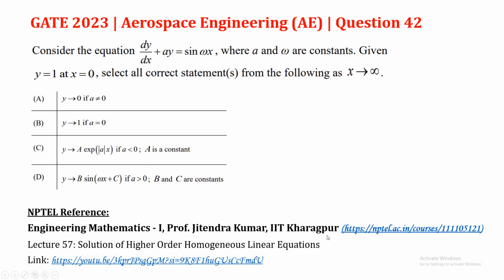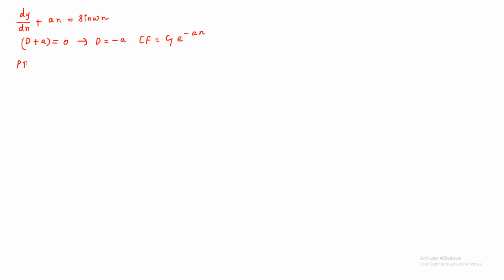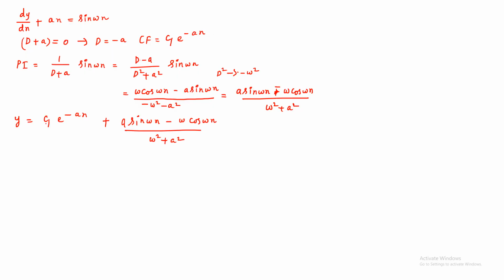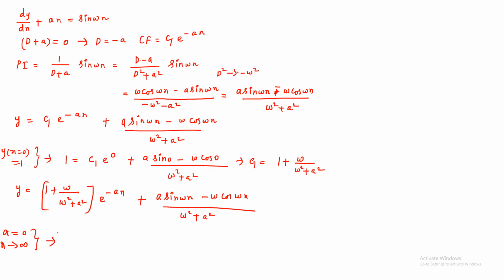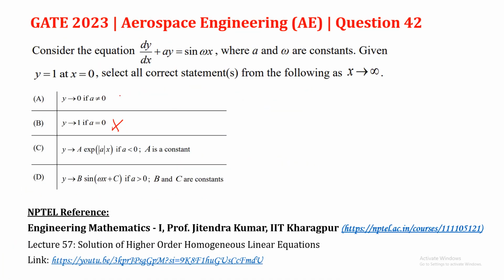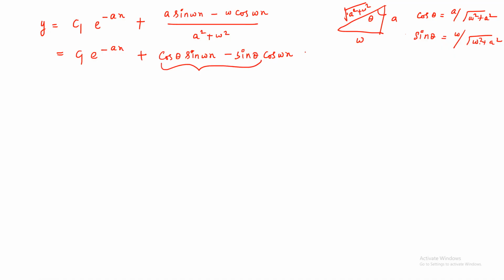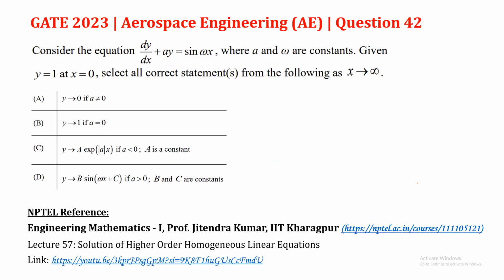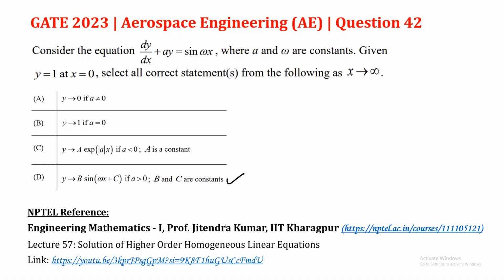Q42 AE 2023